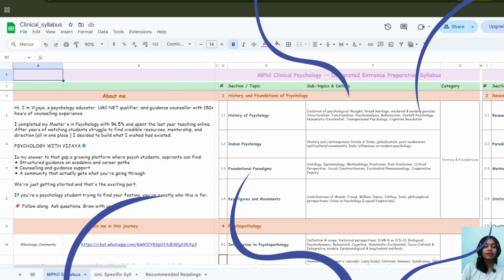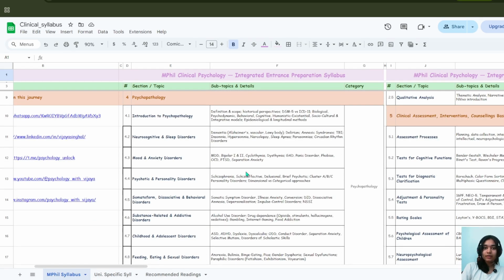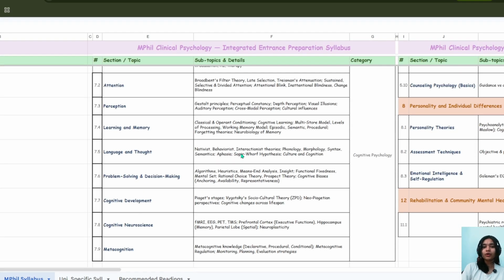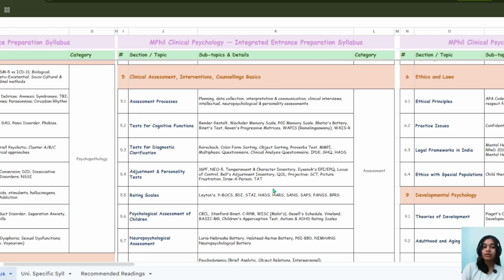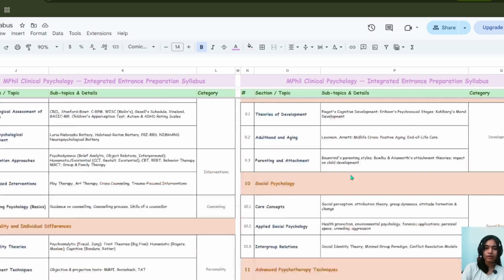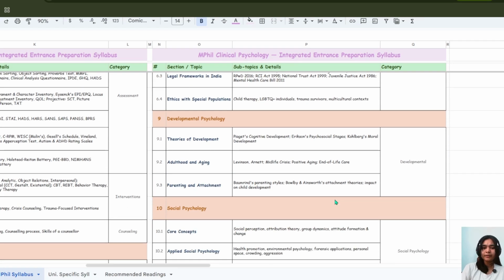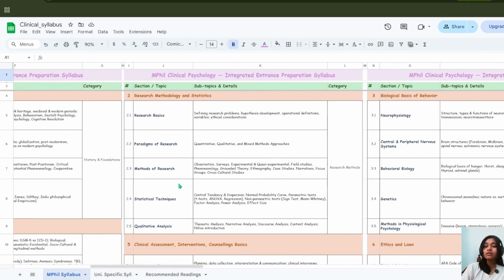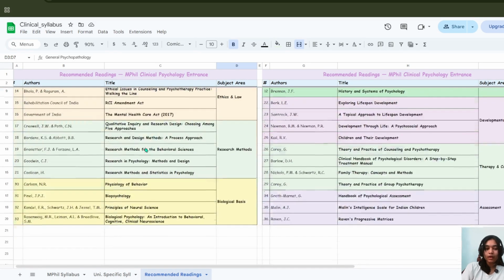How to crack RCI-approved MA Clinical Psychology entrance.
Your ultimate syllabus breakdown for MA/MPhil Clinical Psychology RCI entrance exams

Whether you're preparing for any other RCI-approved MA Clinical Psychology entrance. This structured syllabus covers everything you need to know.

📚 What's covered in this resource:

History & Foundations of Psychology
Research Methodology & Statistics
Biological Basis of Behavior
Psychopathology (DSM-5 / ICD-11)
Clinical Assessment & Psychological Tests
Cognitive Psychology
Personality & Individual Differences
Ethics, Laws & RCI Act
Developmental & Social Psychology
Advanced Psychotherapy (CBT, DBT, ACT & more)
Rehabilitation & Community Mental Health

🎓 Created by Vijaya — UGC NET Qualified | Psychology Educator | Guidance Counsellor | 96.5% in MA Psychology | 150+ hours counselling experience.

This is the resource I wished had existed when I was preparing. No more scattered PDFs, no more guessing what to study. Just a clear, consolidated, exam-ready syllabus.

🔔 Follow Psychology with Vijaya for structured preparation, career guidance, and a community that actually understands the psychology journey.